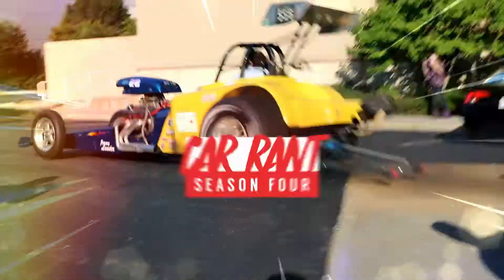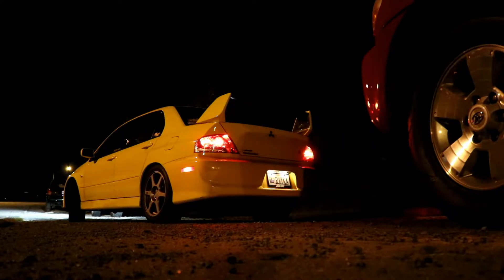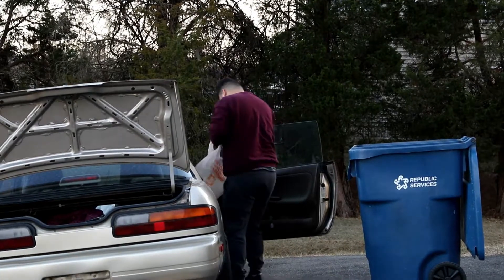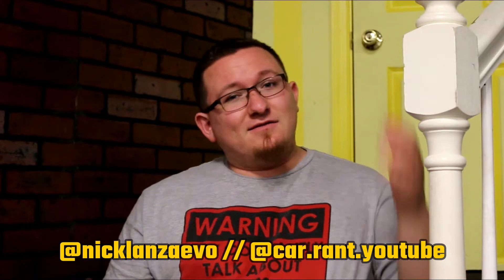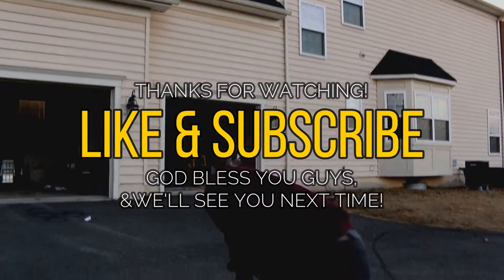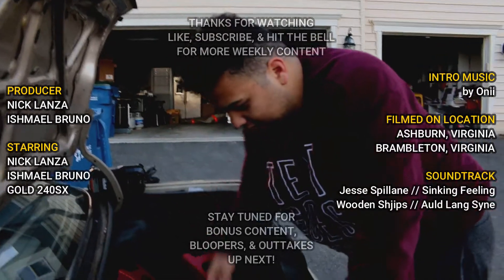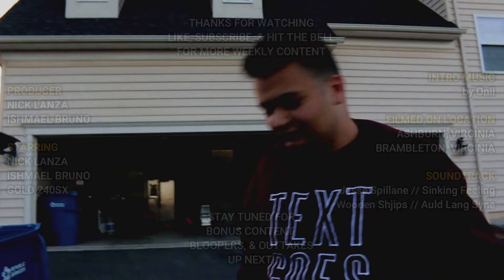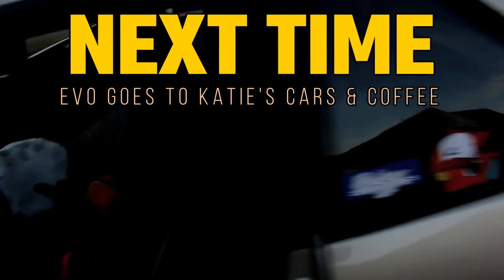CHANNEL UPDATE: What's up with the 240 build? - Car Rant 4.20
PLEASE READ BELOW BEFORE WATCHING THIS!

Check us out on Instagram! @car.rant.youtube
Nick's personal: @nicklanzaevo